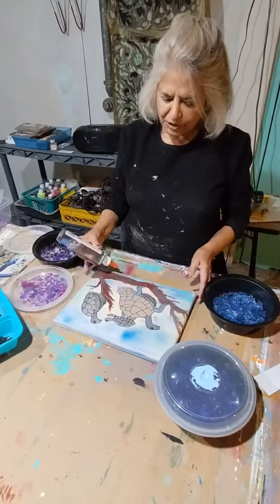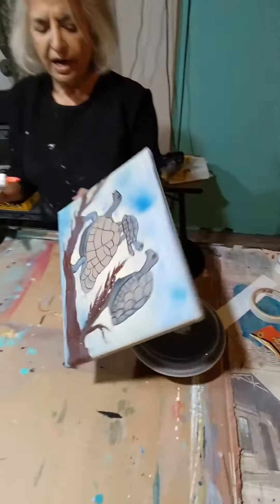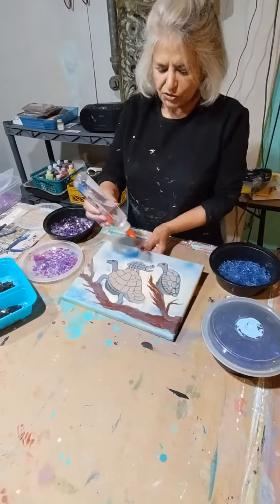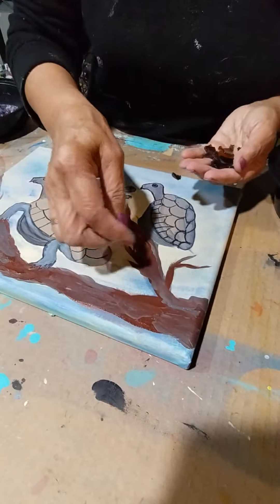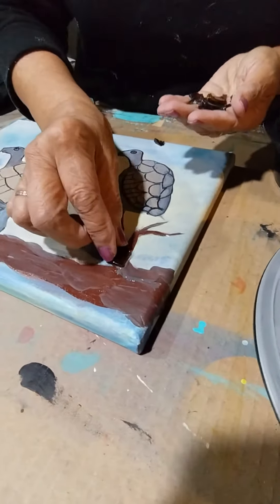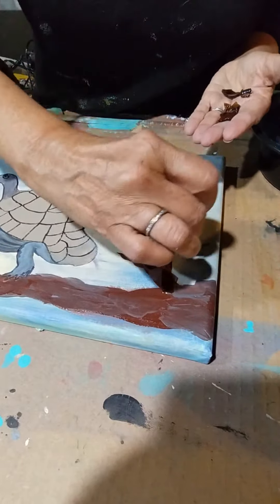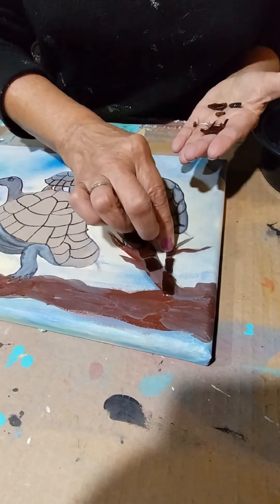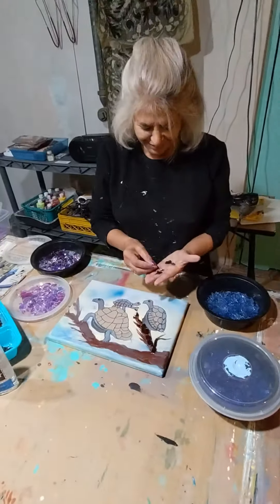Fast glass turtle! Original Artwork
Artist Aruna Mettler working on one of her creations. This mixed media work will be covered with resin as a final step!